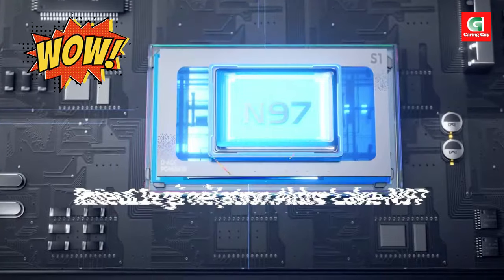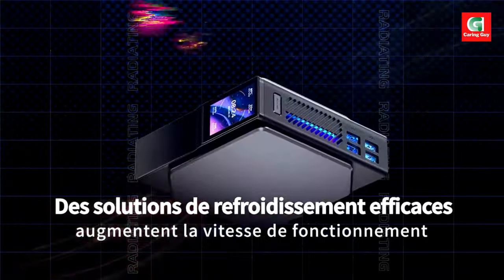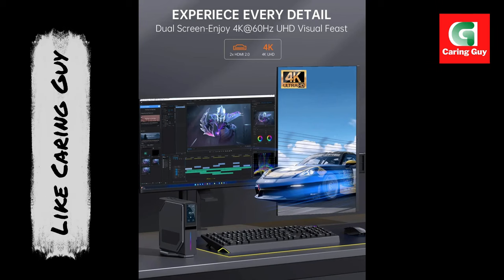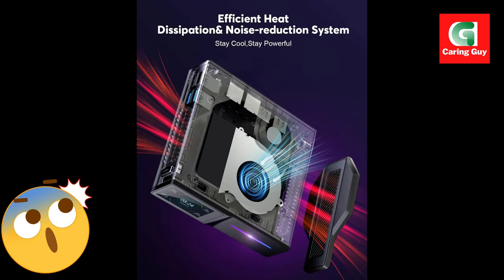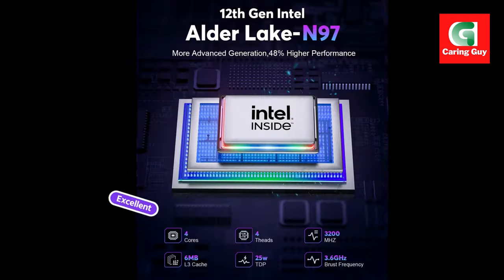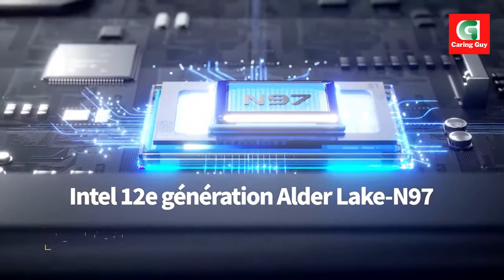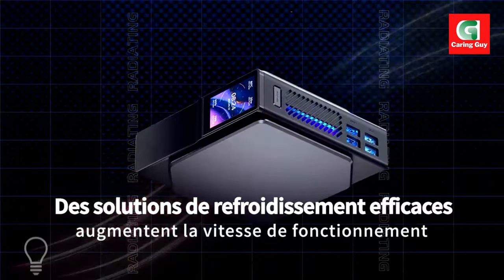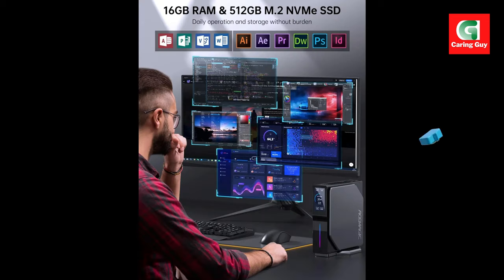ACEMAGIC S1 Mini PC Gamer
ACEMAGIC S1 Mini PC Gamer website link to check today's price

ACEMAGIC S1 Mini PC Gamer – Compact Power for Gamers

The ACEMAGIC S1 Mini PC Gamer is the perfect choice for gamers who want high performance in a compact, portable design. Powered by Intel 12th Gen Alder Lake N97 processor, this mini PC delivers impressive processing speeds and smooth gaming performance. The 16GB DDR4 RAM ensures seamless multitasking, while the 512GB SSD provides fast storage, allowing you to load games and apps quickly.

With Windows 11 pre-installed, the ACEMAGIC S1 offers a modern user experience with an intuitive interface and access to a wide range of gaming applications. Its WIFI6 support ensures fast and stable internet connections, providing a lag-free gaming experience, while Bluetooth 5.2 offers improved wireless connectivity for your peripherals.

Equipped with VGA output, you can connect the ACEMAGIC S1 Mini PC to a range of monitors or projectors for enhanced visuals. Whether you’re gaming, streaming, or working, the ACEMAGIC S1 gives you the power and flexibility you need in a sleek, space-saving package.

Key Features of ACEMAGIC S1 Mini PC Gamer:

Intel 12th Gen Alder Lake N97 Processor: Ultra-fast performance for gaming and productivity.
16GB DDR4 RAM: Smooth multitasking and faster game load times.
512GB SSD Storage: Plenty of space with quick access for all your files and games.
Windows 11: Modern interface and performance features.
WIFI 6: Fast and reliable internet connection for online gaming.
Bluetooth 5.2: Seamless wireless device connections.
VGA Output: Connect to multiple displays with high-resolution output.

Compact yet powerful, the ACEMAGIC S1 Mini PC Gamer is designed to provide an exceptional gaming experience in a small form factor, making it an ideal choice for gamers on the go or those with limited space.

All information about the product collected from the company website or seller's e-commerce page has to bear responsibility for it. In case of any problem, one should have to contact their complaint section. The channel Caring Guy is not responsible for any problem with the product.